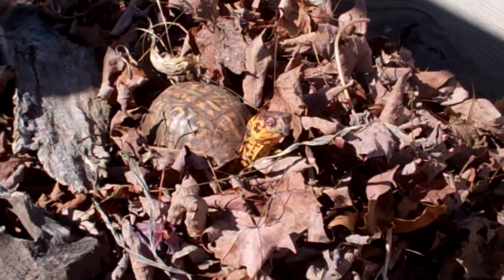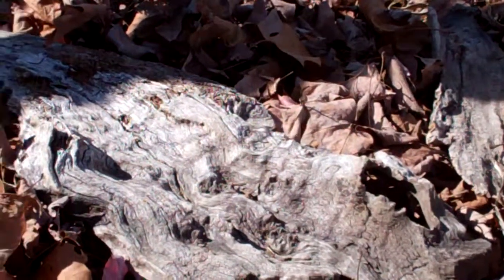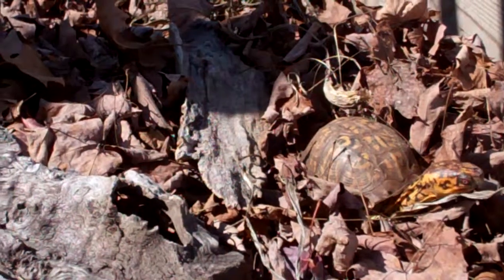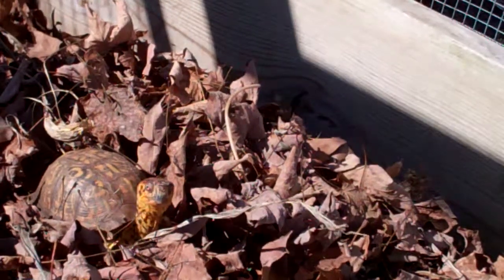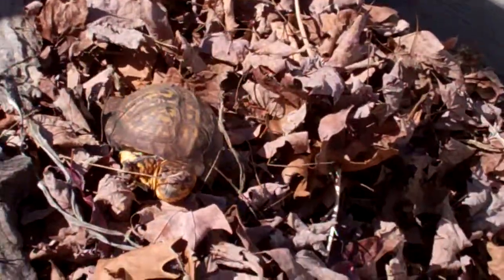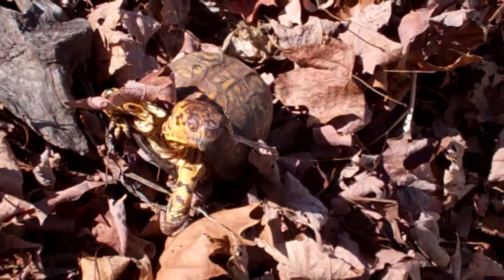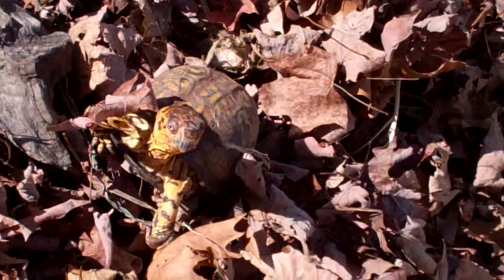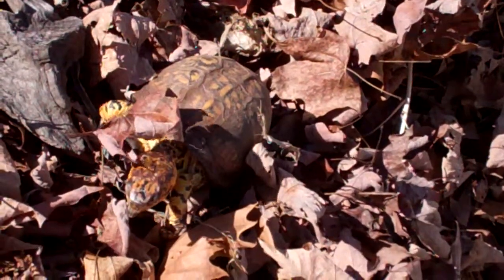Sparky-box turtle care-first day outside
This was Sparky's first day outside this spring (4-1-14). It was 68 degrees in the shade and we finally had a little sunshine. When Sparky gets excited he does what I call the swim. His legs will go  fast as I hold him. When he's mad he claws.